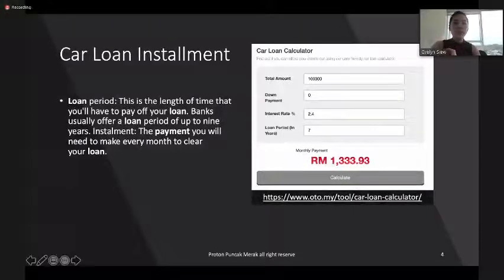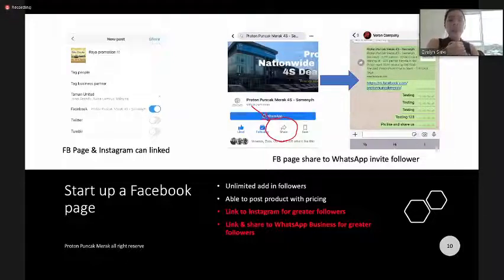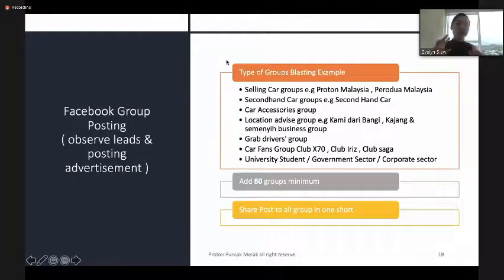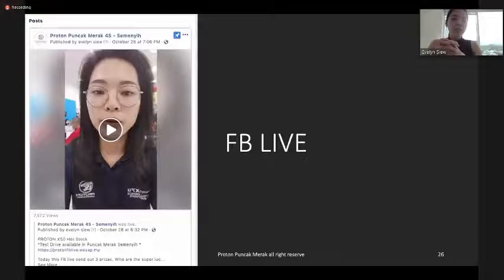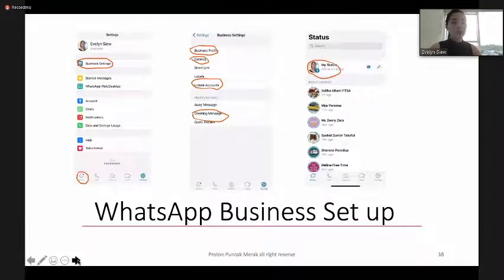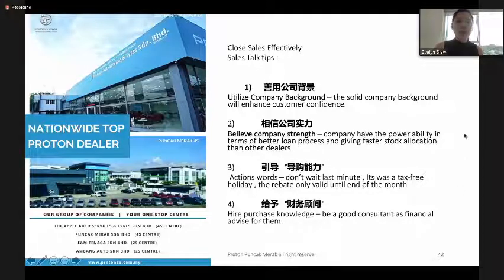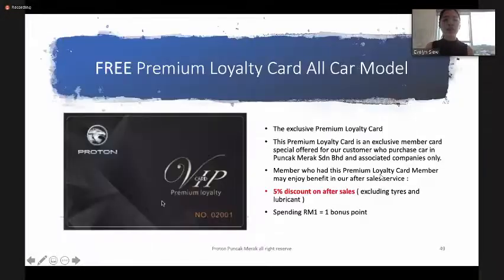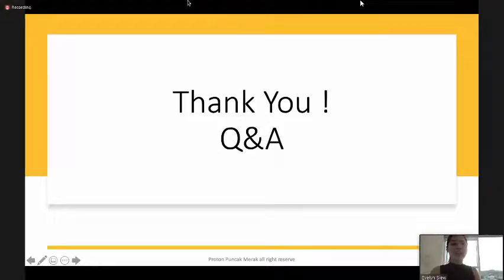Proton - Car Loan Installment